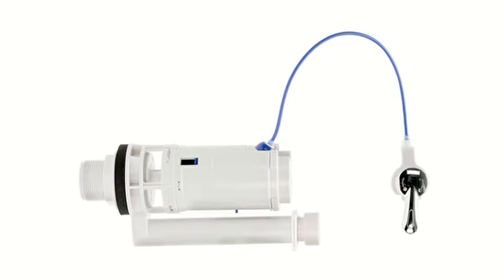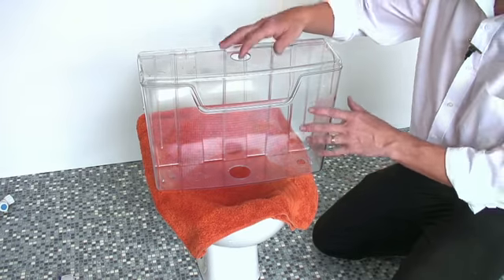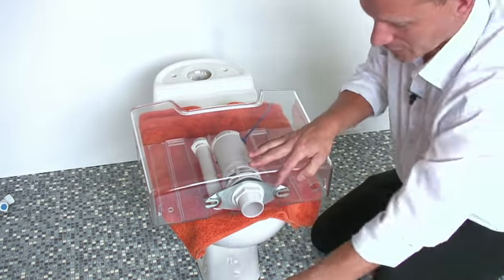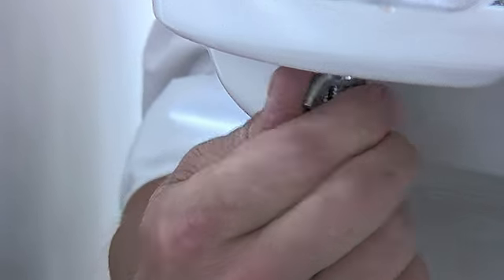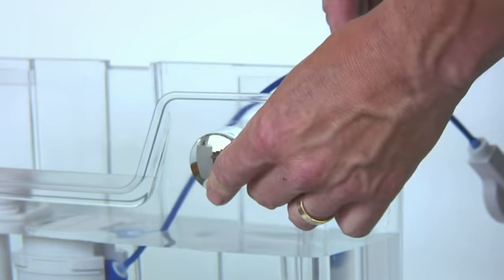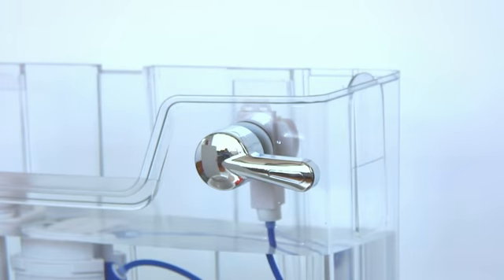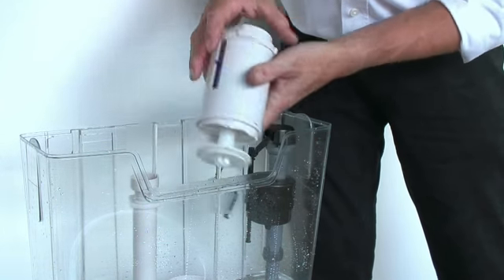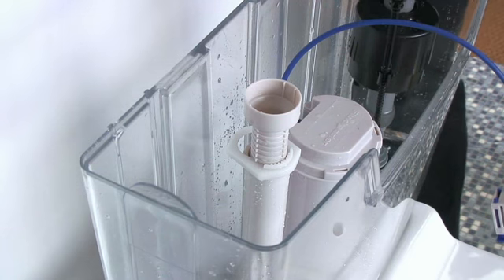Fluidmaster Dual Flush Valve with Lever Operation - For U.K. Customers